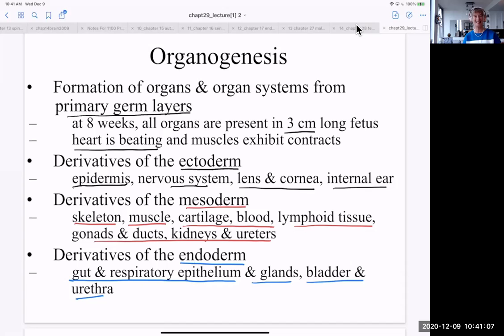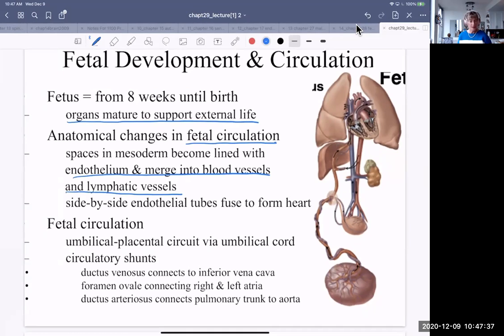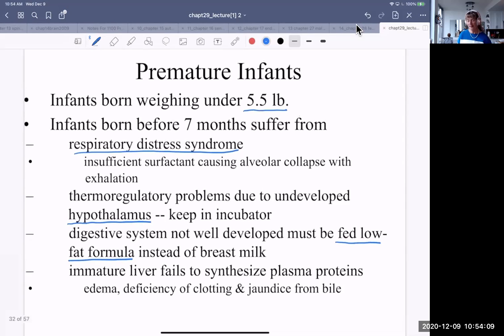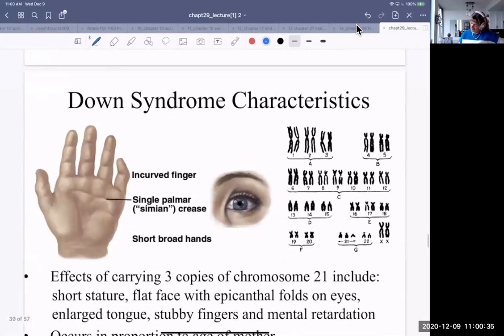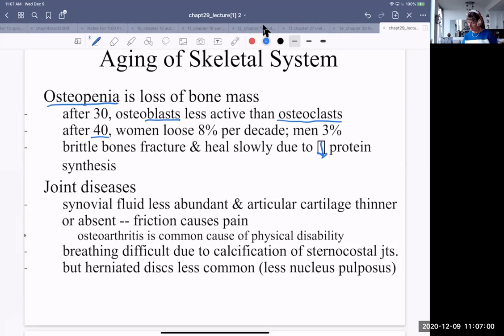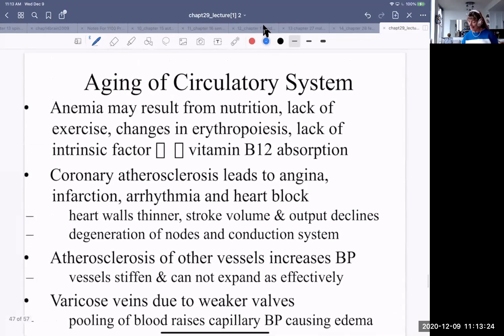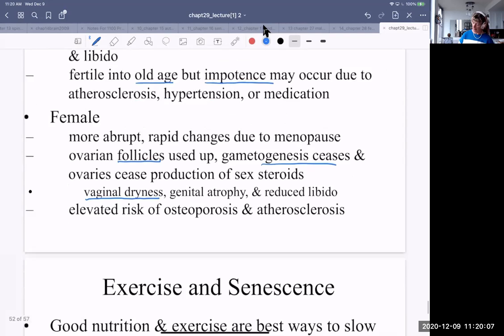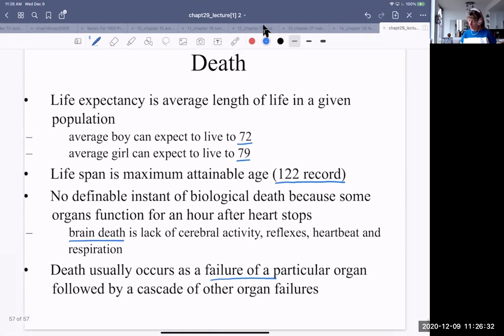1120 Ch29 development 3 fetus neonate aging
This VCC Biology 1120 video is chapter 29 - development - part 3 - fetus development, neonate, aging, senescence.